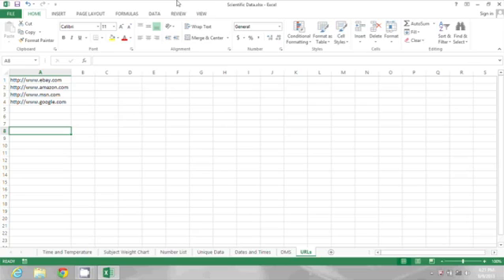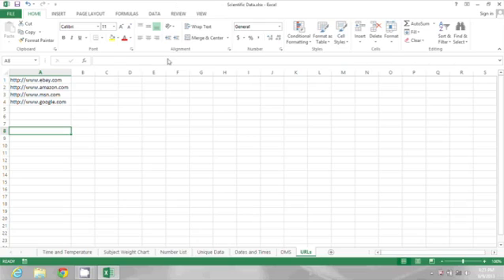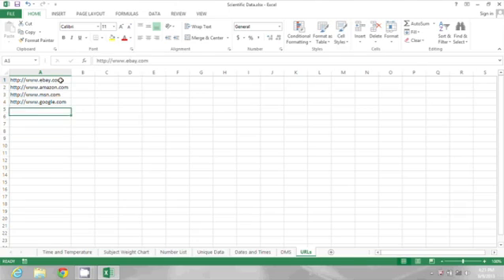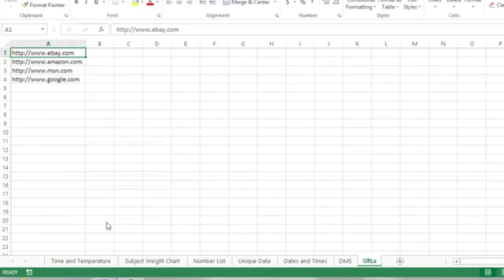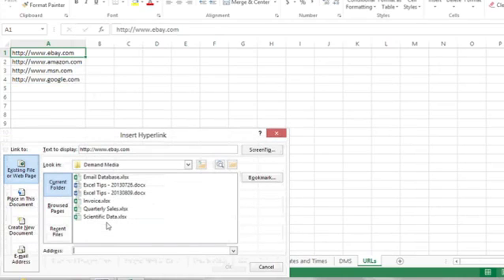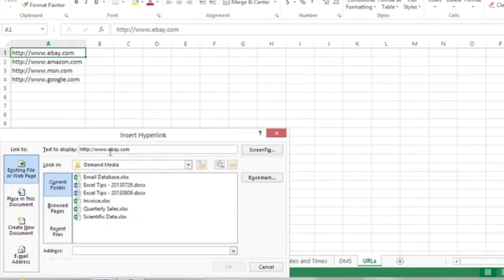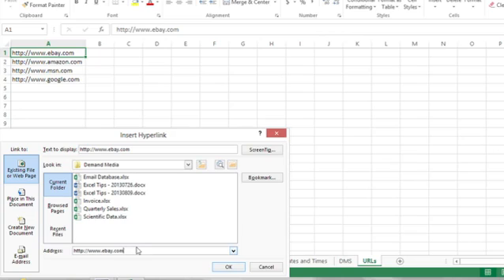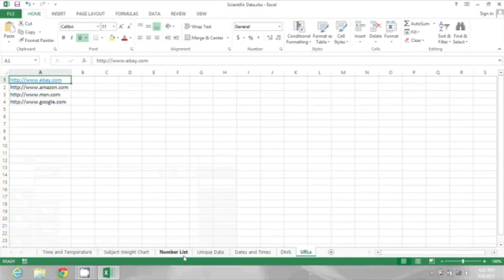How to Change a Text to Display to a Hyperlink Address in Excel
How to Change a Text to Display to a Hyperlink Address in Excel. Part of the series: MIcrosoft Excel Tips. Changing a text to display to a hyperlink address in Excel requires you to use similar formatting to what you would do in other Microsoft Office products. Change a text to display to a hyperlink address in Excel with help from a software expert in this free video clip.